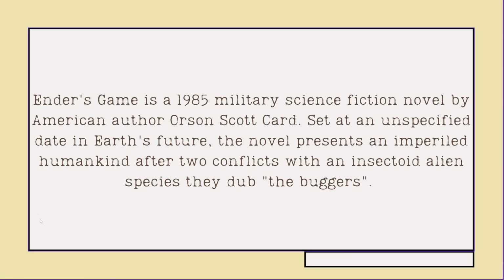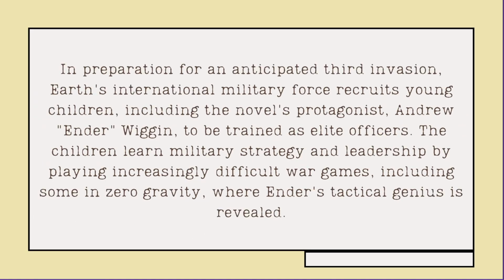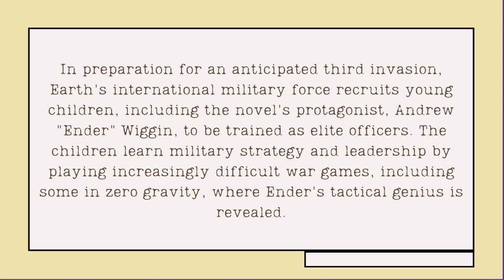video 62 Timelines Ender's Game, by Orson Scott Card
How we can use time as an element of storytelling.

X(Twitter): @SojourningWrite

Resources:
Ender's Game, by Orson Scott Card